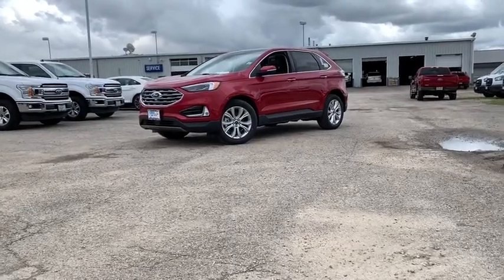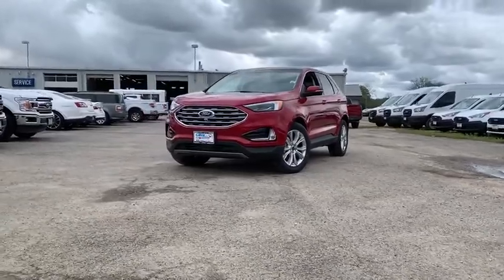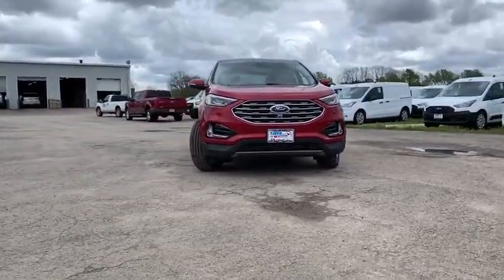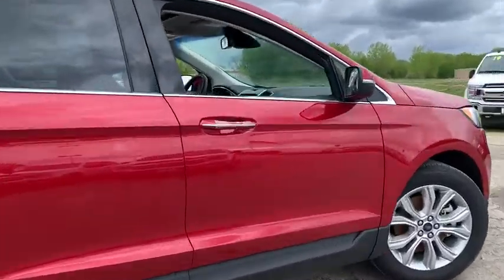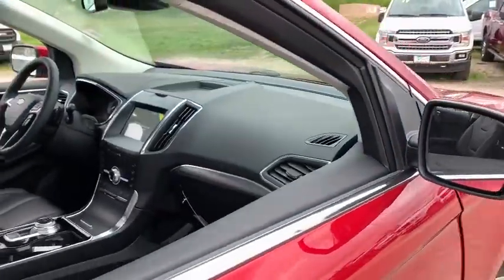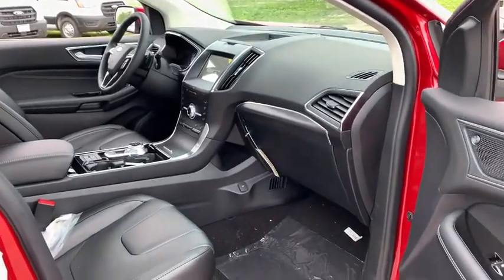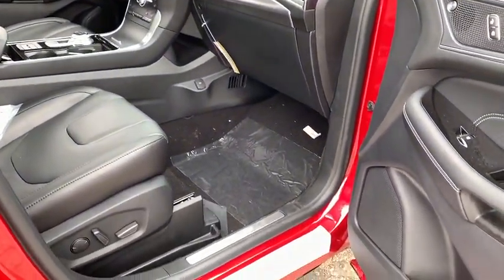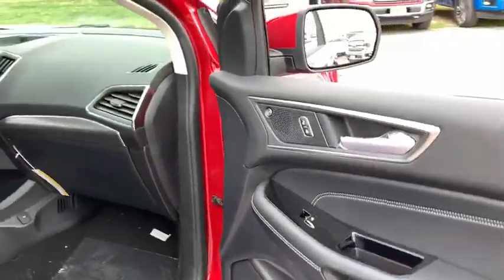2020 Ford Edge Sandwich, Oswego, Yorkville, Plano, IL 40587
New 2020 Ford Edge available in Sandwich, Illinois at Gjovik Ford. Servicing the Oswego, Yorkville, PLano, IL area.

Gjovik Ford
2600 US Rt 34 E